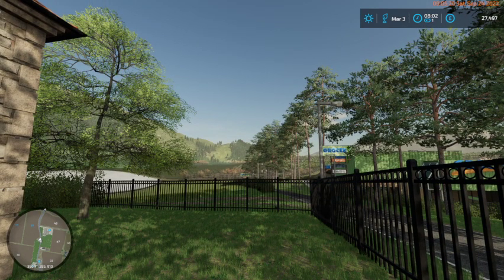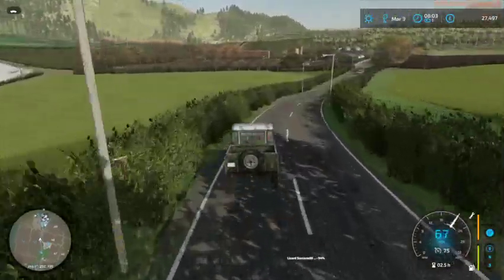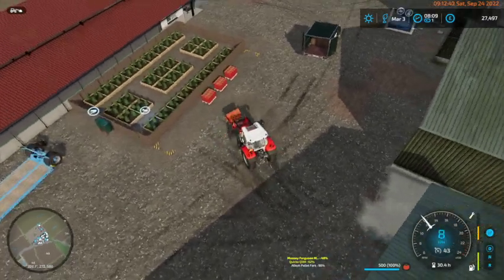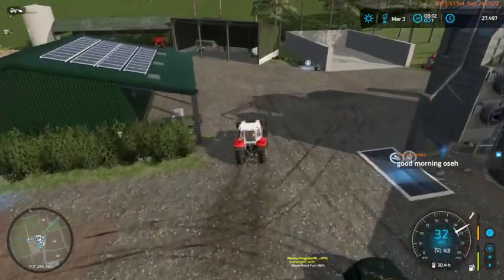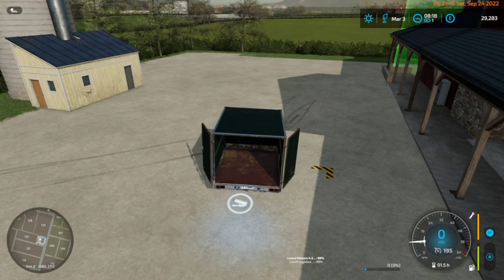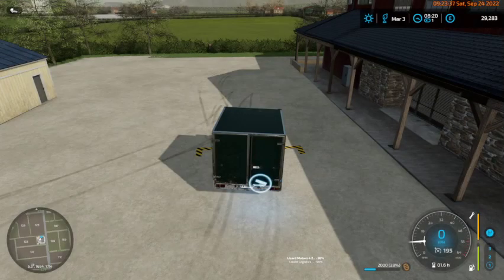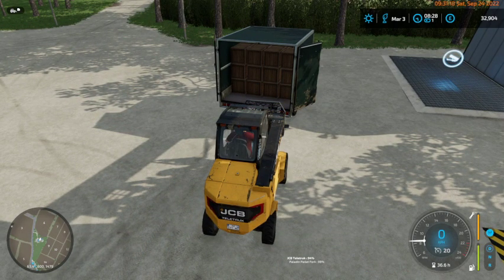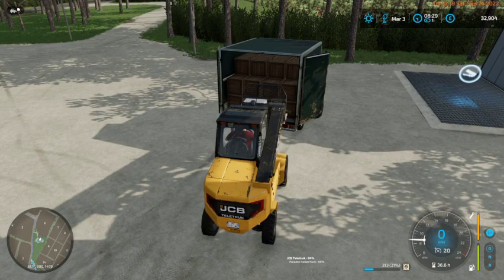FS22 - Maypole Farm - Ep 19a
Episode 19 - Springtime Planting
We start this week on the last day of winter, and need to perform our monthly perishable sales, in our new box truck!